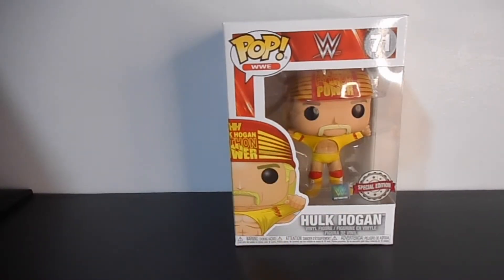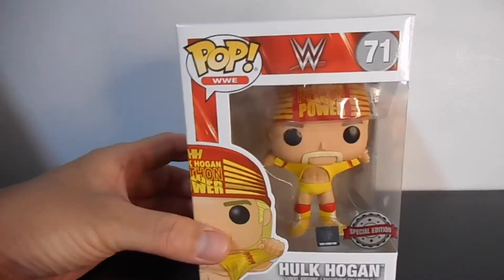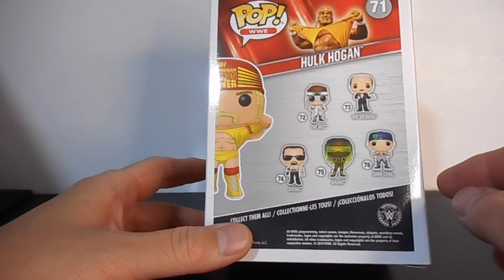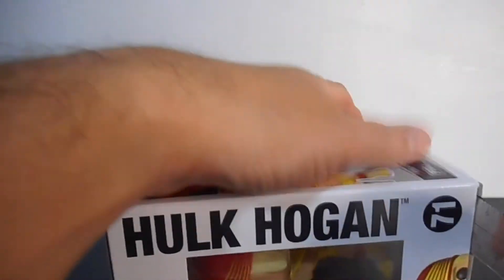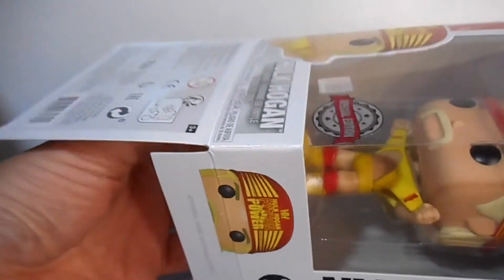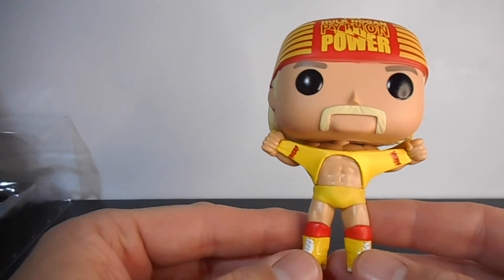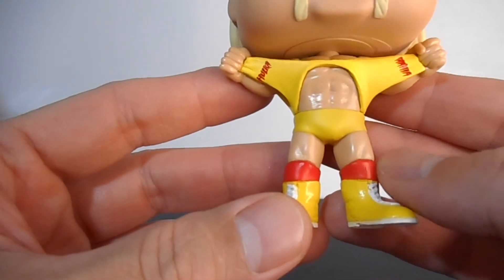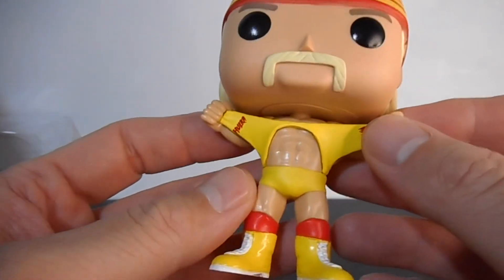Hulkamania Runs Wild: Unboxing Hulk Hogan Funko Pop Vinyl Figure!